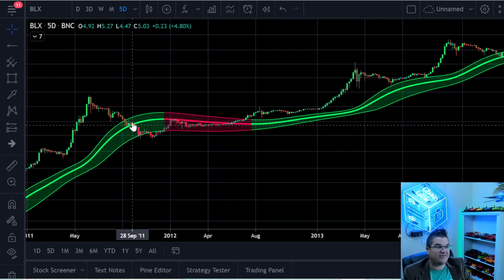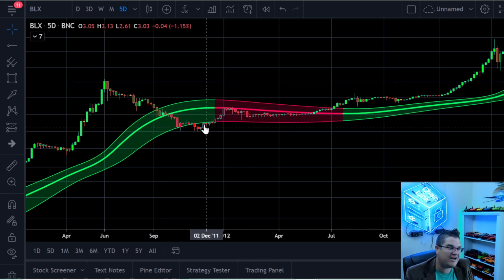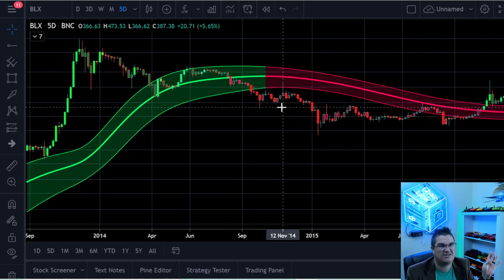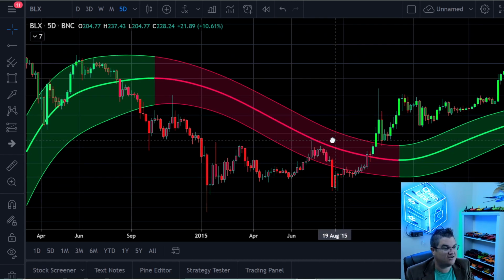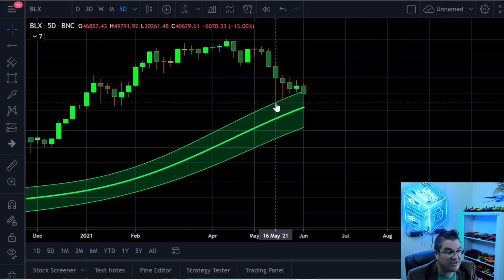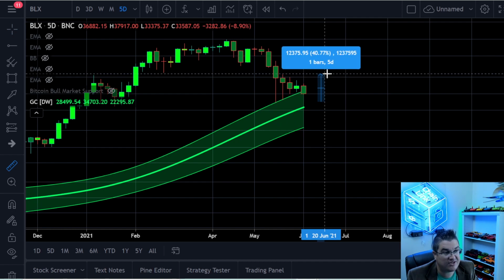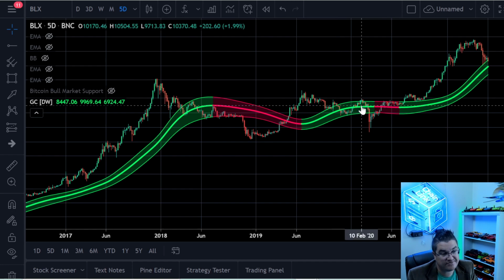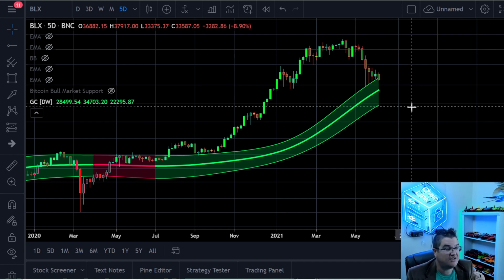Bitcoin Is About To Do Something It Hasn't Done In Over 600 Days + New Tool For You To Use!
Today we look at Bitcoin and a new oscillator tool that you can start using to become a better trader in crypto and with BTC.